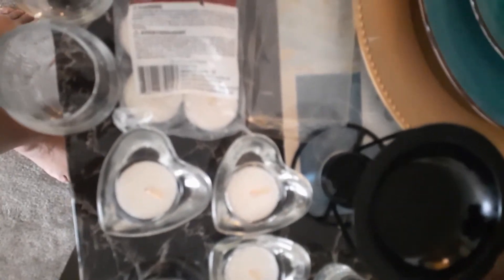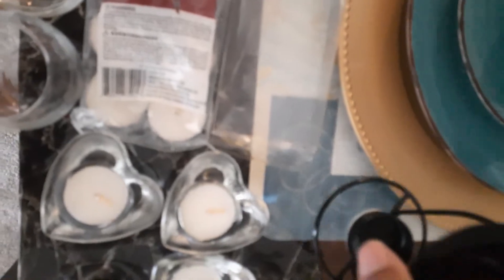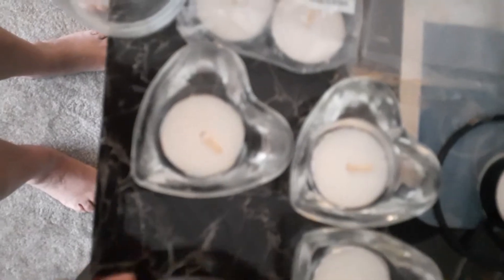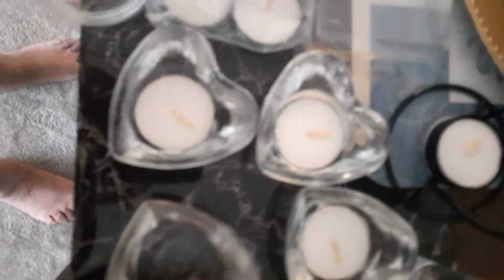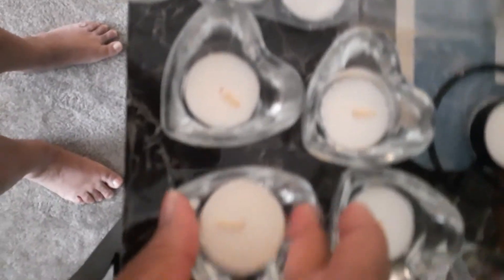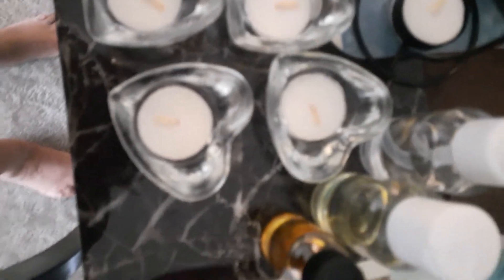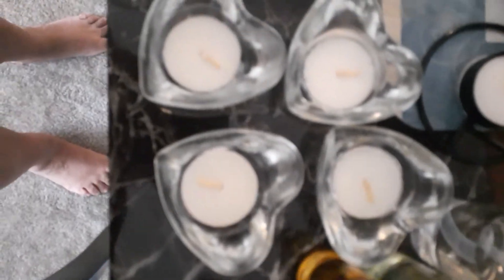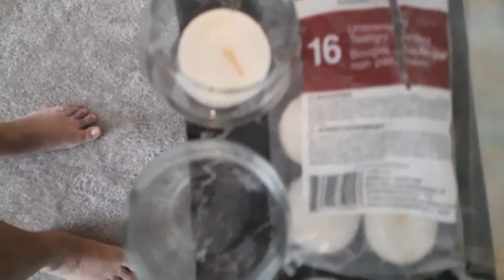Candle tips for bathing or relaxation